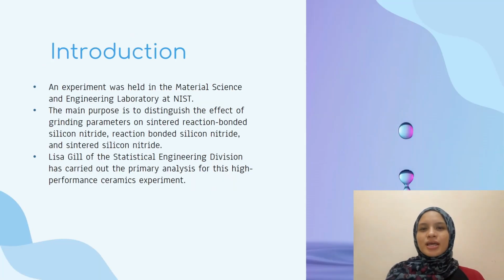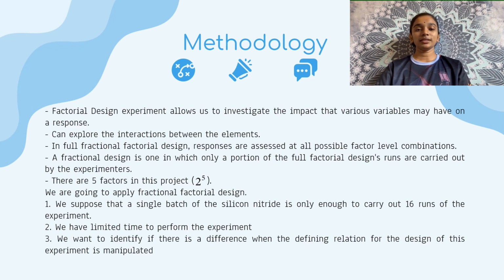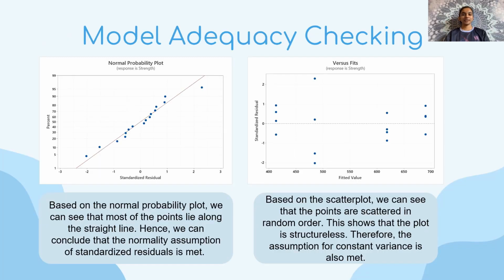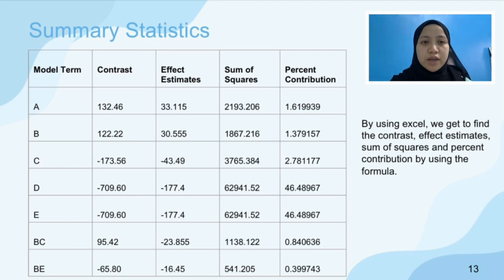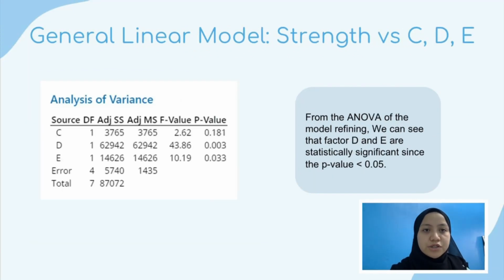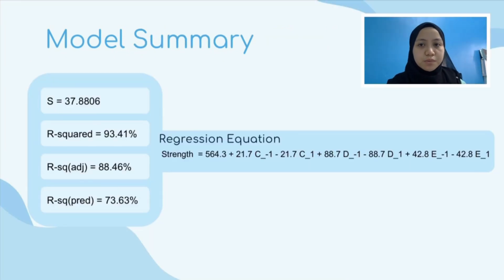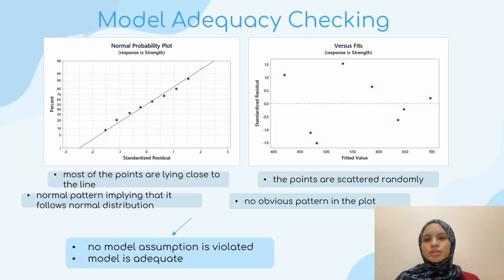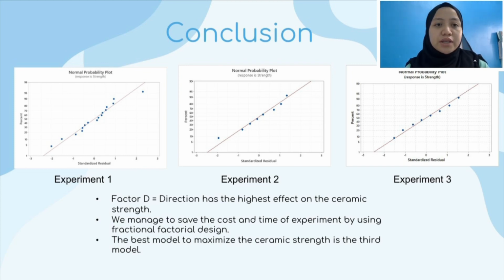MSG265: The Effects of Grinding Parameters on Ceramics Strength Analysis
This is the presentation video for MSG265 about an analysis on the effects of grinding parameters on ceramics strength. The analysis was done by SPSS and Excel. The members of Group 13 are:
Engku Adlina (153137)
Nur Aida (152095)
Shobana Mohan (152692)